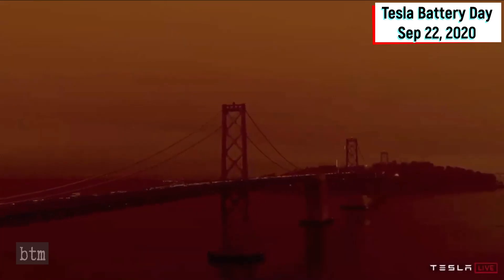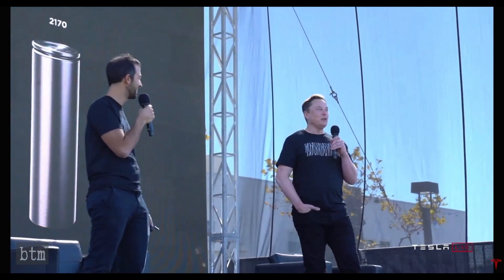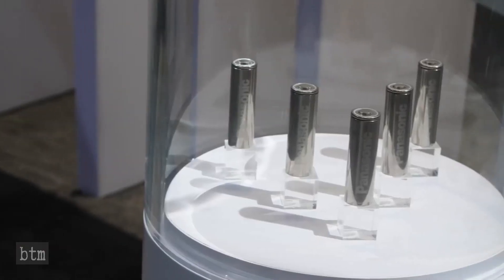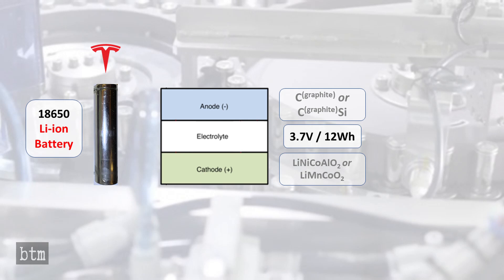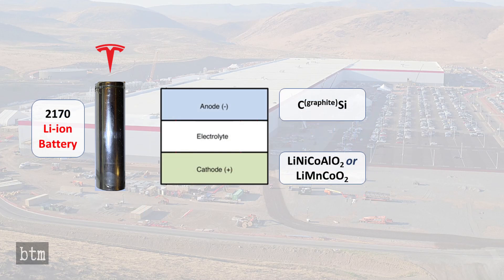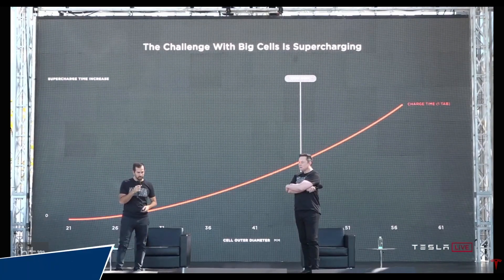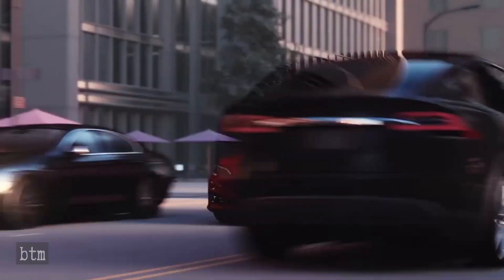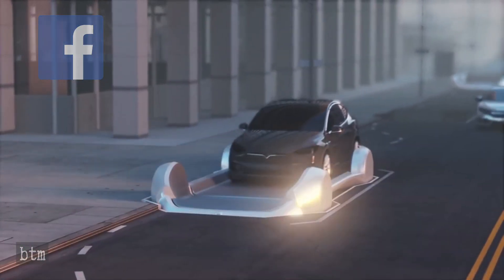Tesla’s New 4680 Battery – High Nickel Low Cobalt Solution Instead of LiFePO4 | Battery Day Series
Tesla’s entire electric empire depends on one single component smaller than a ten dollar roll of quarters—the Lithium-ion rechargeable battery. Starting with the 18650 type, Tesla eventually moved to the 21700 type, or 2170 as the company calls it, in its search for better energy density and lower cost. That journey continues with the 4680 battery announced on the September 22, 2020 Battery Day. We take an in depth look at the new battery reveal.

VIDEO CREDIT: Tesla, Panasonic

BTM video #119.

Song: Stuck In The Air—The Tower of Light